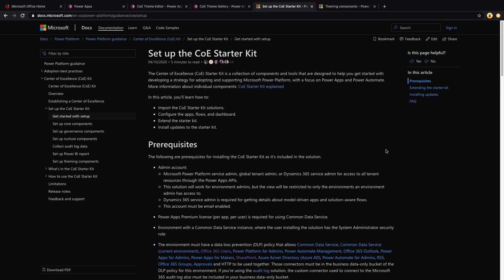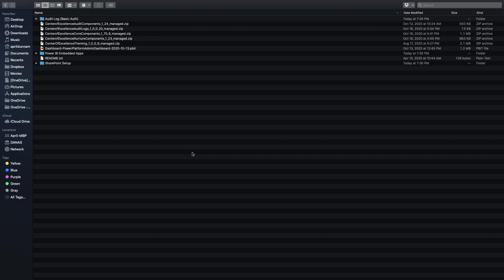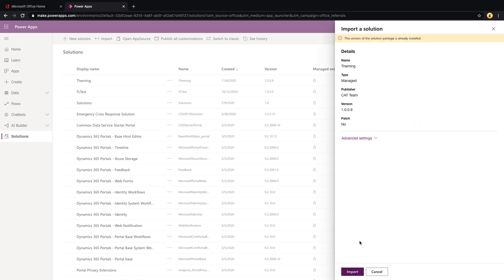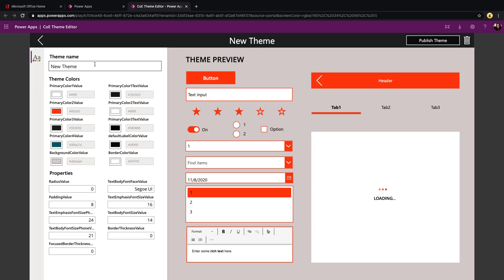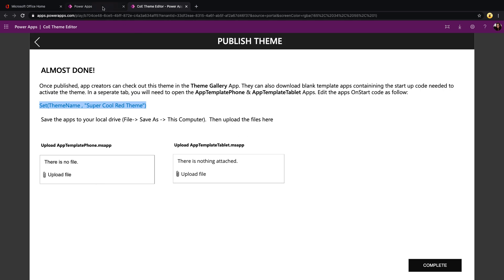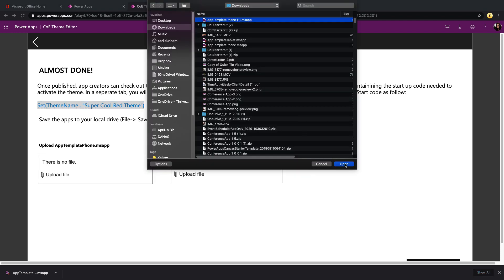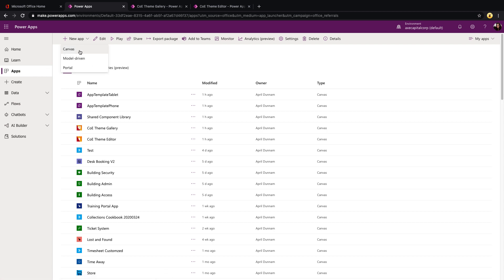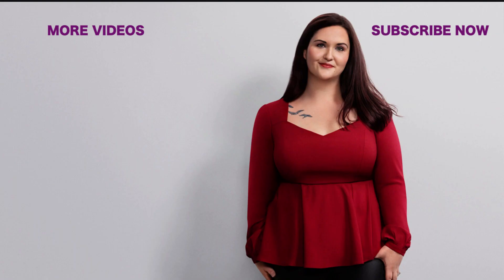Power Apps Custom Theme Generator with the COE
In this video you'll learn about the Power Apps Custom Theme Generator that's part of the Power Platform Center of Excellence (COE). This new theming component lets you create reusable custom themes for your applications!

You'll learn:
✅ What is the COE?
✅ What can the Theming Components do?
✅ How do I install the Theming Components?
✅ Creating a custom theme
✅ Using a custom theme in an app

Table of Contents:

00:00 - Intro
00:41 - What is the COE?
01:46 - Downloading the Theming Components
03:45 - Installing the Theming Components
05:36 - Creating a Custom Theme
10:11 - Using a Custom Theme in an App